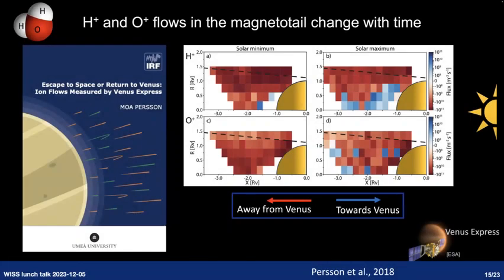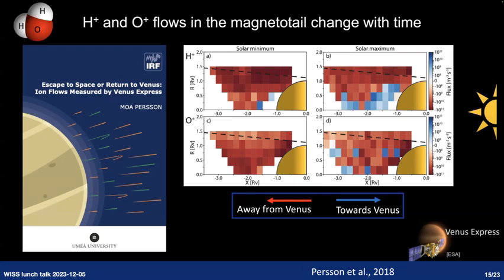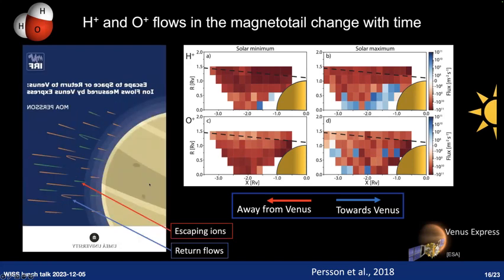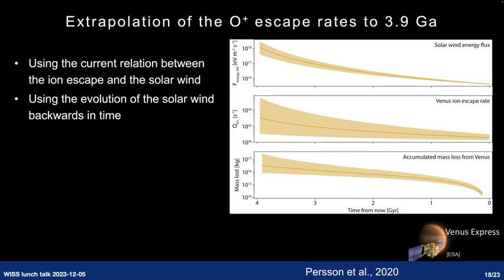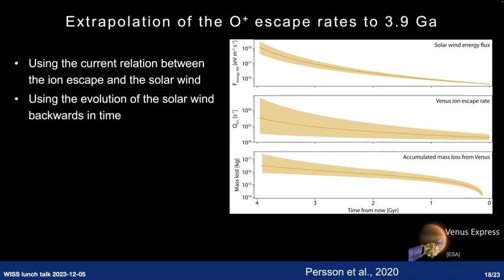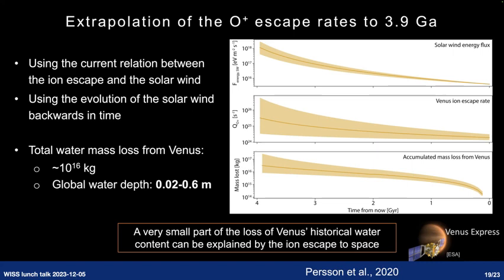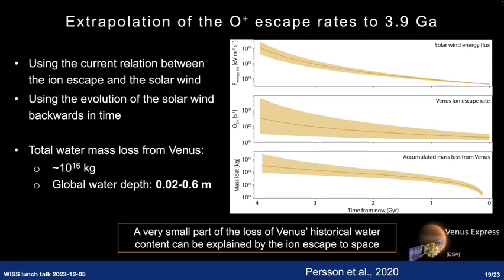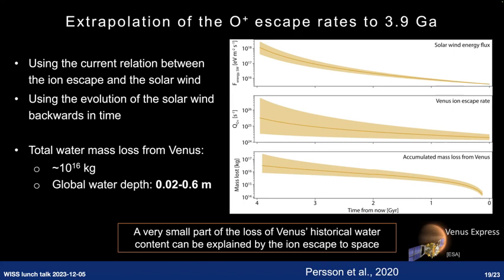WISS Talk: What Happened to Venus' Water? (2) - Moa Persson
Moa Persson is a planetary scientist at the Swedish Institute For Space Physics (IRF) and she's giving a talk about her journey into space and planetary research + of course about her favorite planet Venus.

The WISS Online Talk was recorded in December 2023